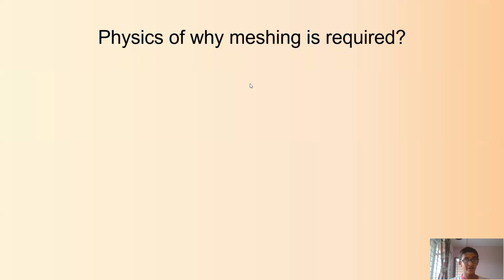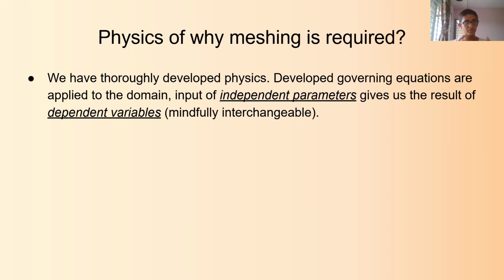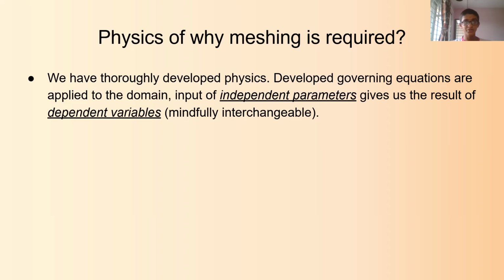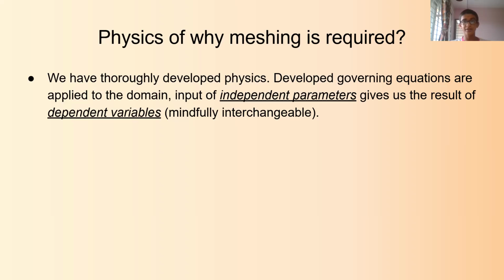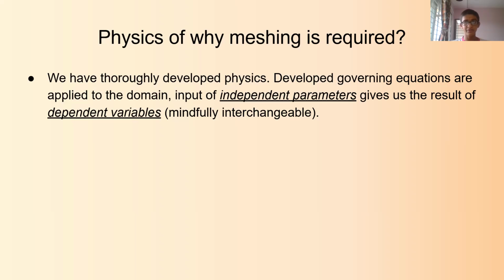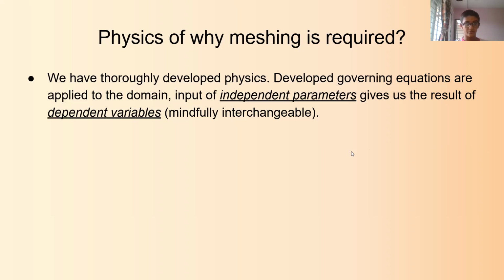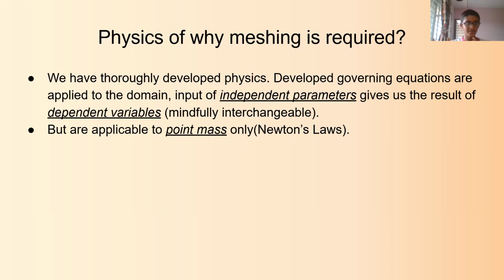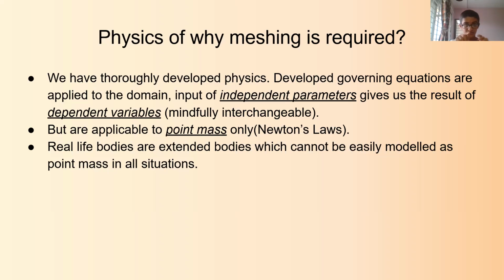2 Why is meshing required? Understanding the Physics and Mathematics behind mesh generation |CAD CAM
It is quite important for all designers to understand the need to mesh generation on your parts. Why didn't we mesh our body while solving 11-12th grade physics problem? Is meshing recently invented? No, obviously. So come along and learn the need of meshing (mesh generation).

2. Mechanical Engineers and Aspirant. Get your introduction to various fields and trending research going on world wide here

3. Mechanical Engineering Complete Study Pack courses from top engineering college (engineering university) of India for Undergraduate Studies / Bachelor / B. E. / B. Tech.

4. Complete Learning Series Tutorial for ANSYS / Mechanical / Fluent / CFD / Thermal / Vibration // Step by Step Learning for Start to End / Begineers / Intermediate / Expert / CAD / CAM / Solidworks, Fusion 360, AutoCAD, PTC Creo, SpaceClaim

1. Course on Sustainable Development
2. Webinar on Resume Making by Top Industrial Experts
3. Webinar on Technical Paper Writing by SAE Experts
4. Volleyball Match of BITS Goa